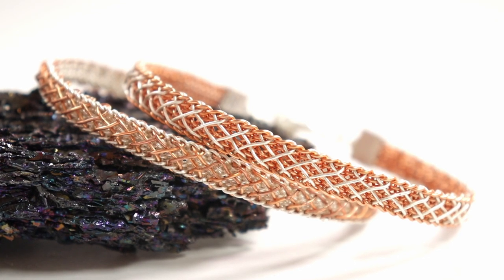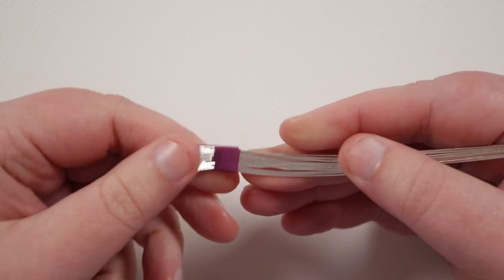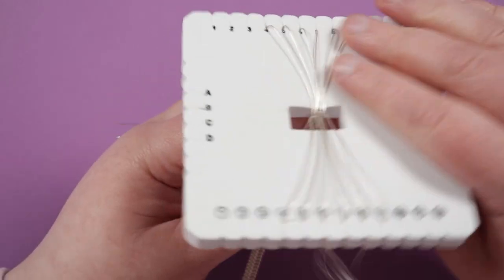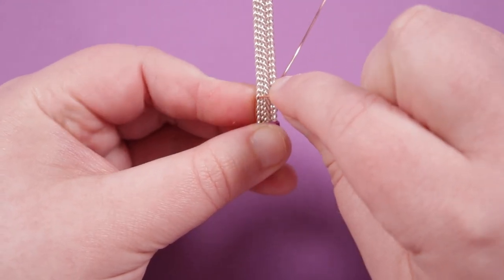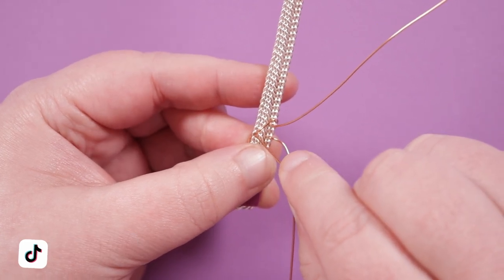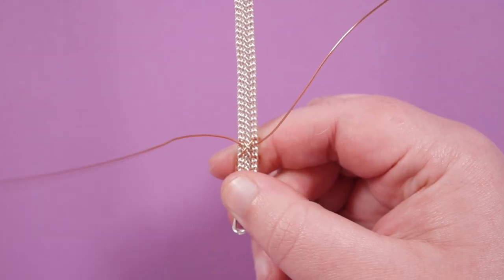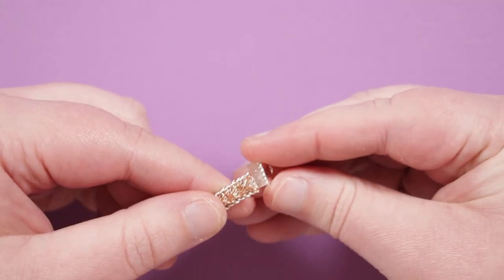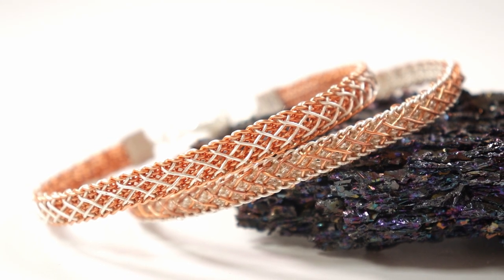Woven wire kumihimo bracelet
In this tutorial I show you how to make these Celtic looking Woven Wire Kumihimo Bracelets. They especially have a great impact if you use contrasting colours of wire. Please feel free to give it a go yourself and I hope you enjoy. 😃
Signed copy of my book 'Kumihimo Wirework Made Easy':
0.6mm round wire (22 gauge)
8mm ribbon ends
Kumihimo disk
Chroma pliers
Wire tamers
E6000 glue
Materials:
0.6mm round wire (22 gauge)
8mm ribbon ends
Findings